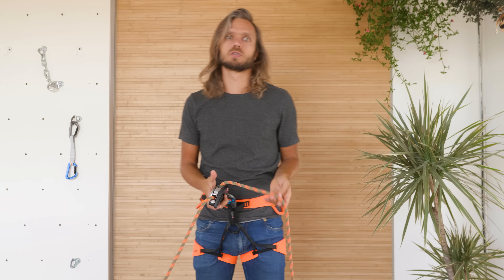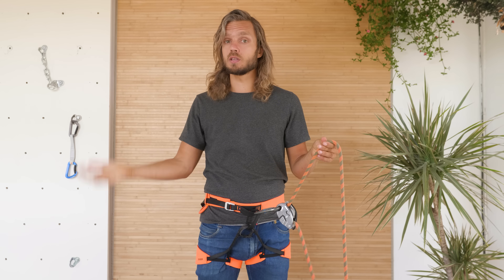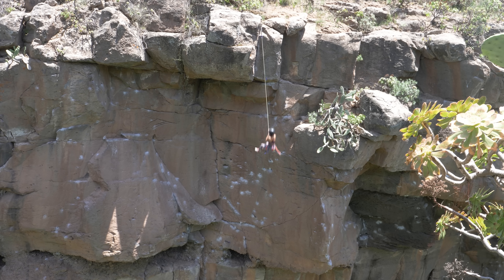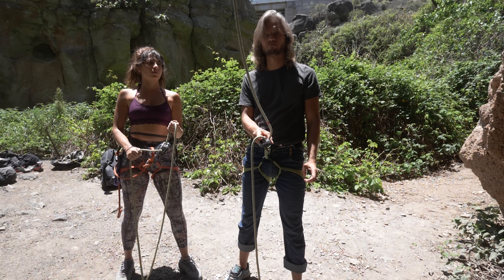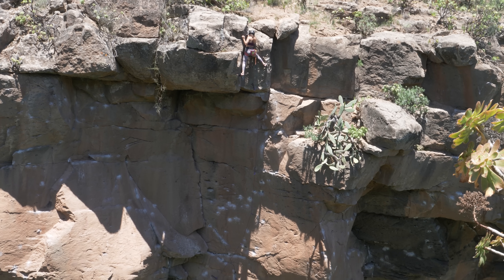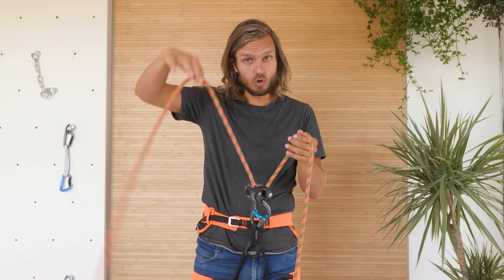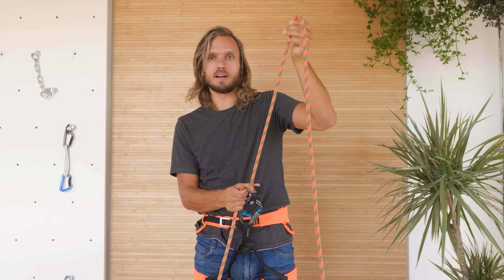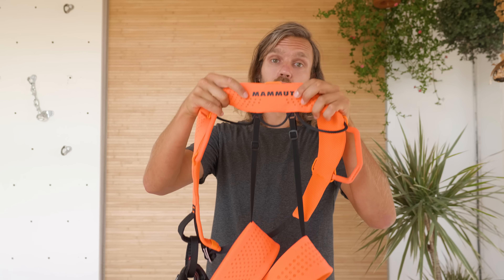What happens if you Don't Hold the Rope with GriGri?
Series of Experiments demonstrating what happens if you Don't Hold the Brake-side of the Rope when belaying with Petzl GriGri.

This is one of the most common Belaying Mistakes that leads to accidents more often than you might think! So if you know someone who needs to see this video please share it!

00:00 Intro
01:14 Near Fatal Accident
02:49 Experiments - 9.4mm Rope (Top Rope Fall)
05:16 Experiments - 9.4mm Rope (Lead Fall)
08:19 Experiments - 9.8mm Rope (Top Rope Fall)
09:03 Experiments - 9.8mm Rope (Lead Fall)
10:10 Proper GriGri Usage
12:06 When Pressing on a Cam Method Doesn't Work?
12:46 Hanging on Gri-Gri With No Hands!?

❤ If you are getting value out of my videos and wanna feel good - consider supporting me
Because that makes a big difference and allows me to do this project!
Deep Thanks!
Ben

❤ Special Thanks For @mammut for helping me to create this episode!